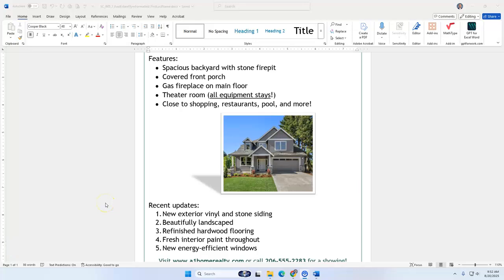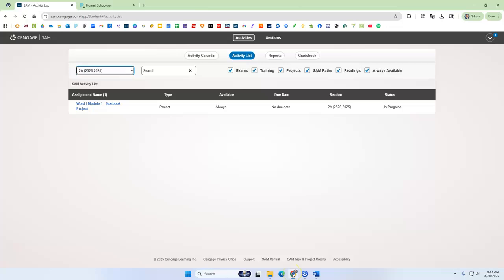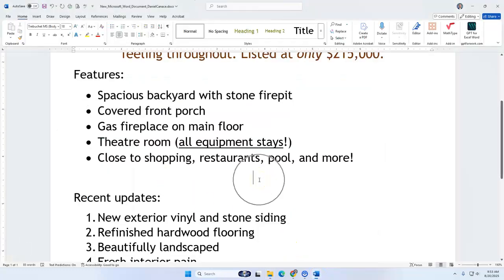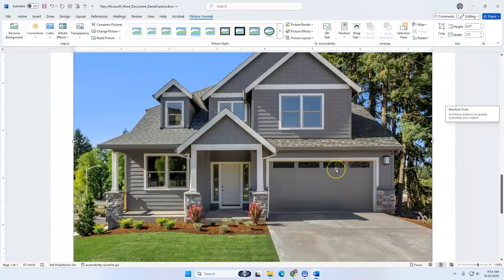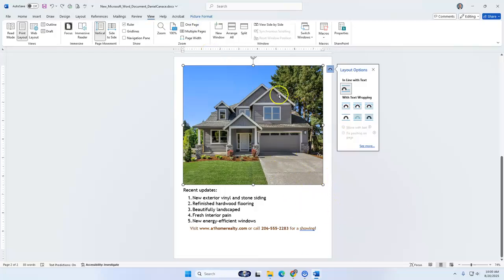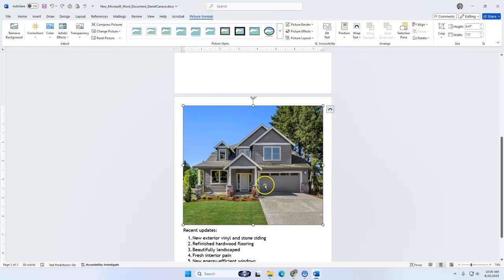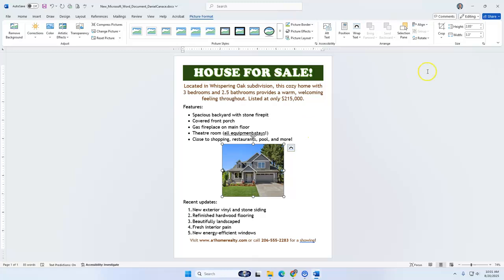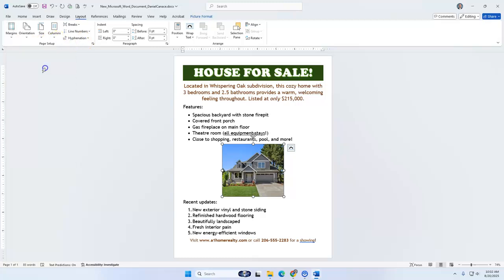Word M1 Part 10